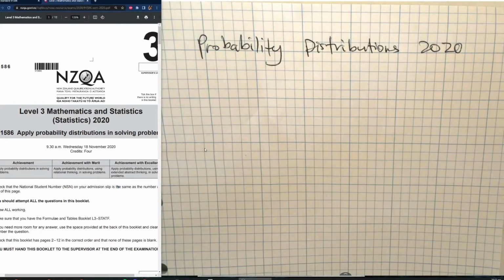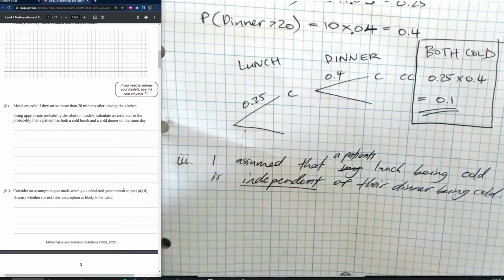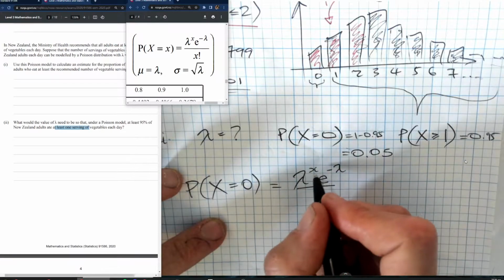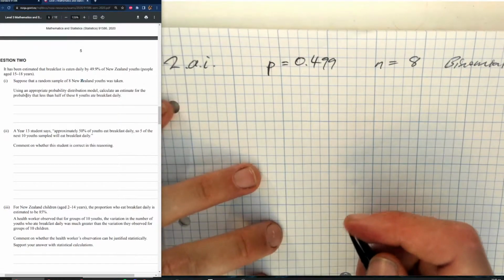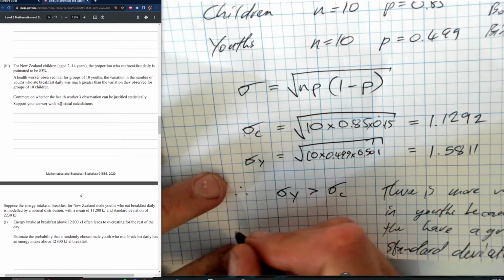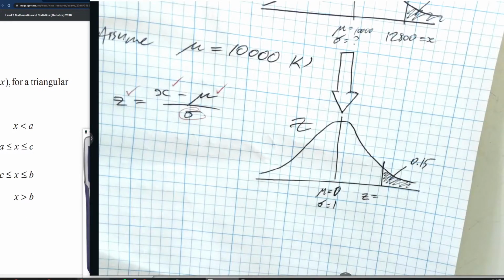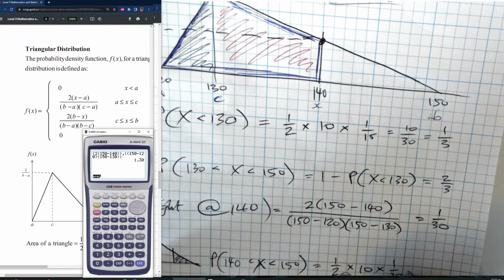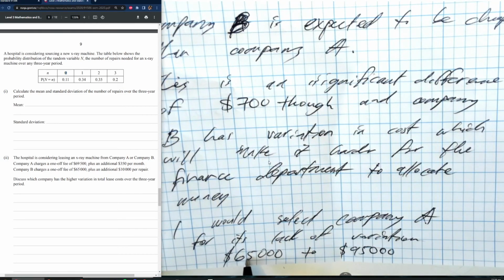Probability Distributions 2020 NCEA Walkthrough